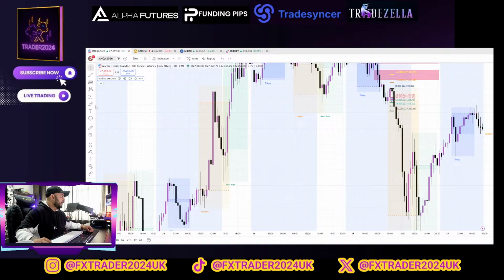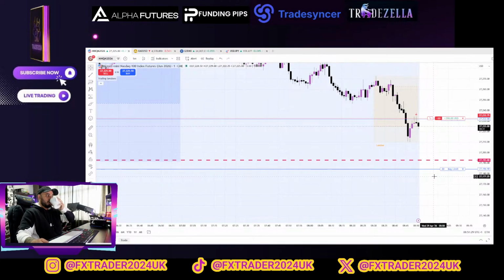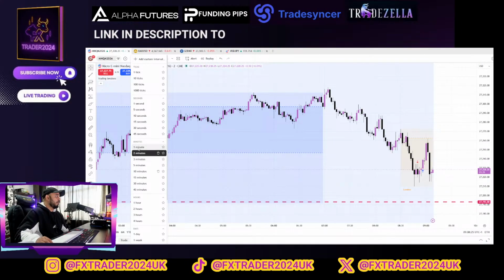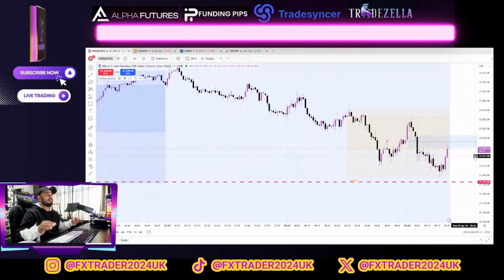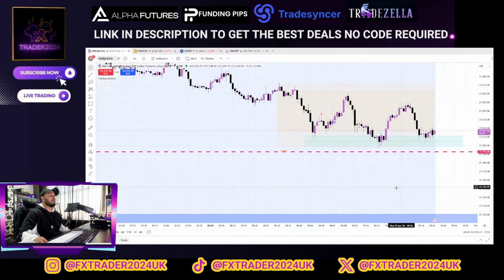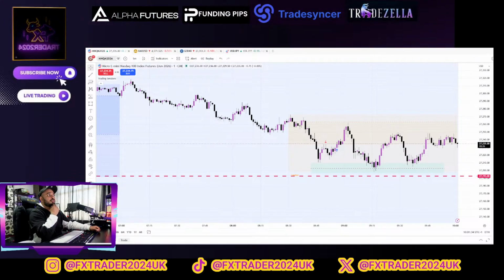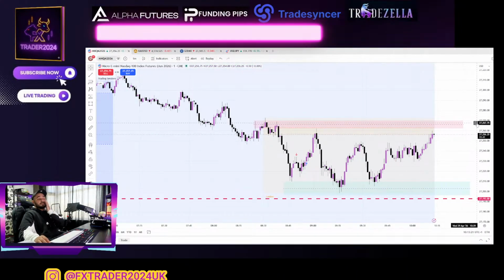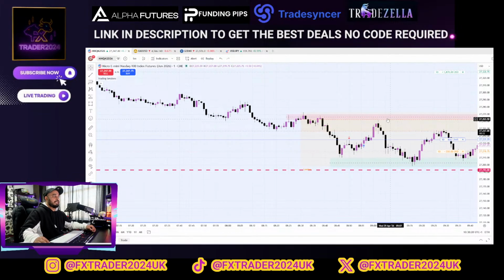TRADING HOUR! | DAY TRADING USING MARKET STRUCTURE | 29/04/2026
Welcome to TRADING HOUR with FXTRADER2024 — one focused hour of live New York session day trading, where we break down market structure in real time and execute trades as price unfolds.

If Codes are required for discount, they are displayed on the links.

⏰ Live Trading Windows
* London Session 🌍 UK Time: 8.30 AM GMT

* New York Pre Market🌍 UK Time: 12.30 PM GMT
📍 New York Session: 06:15 AM EST

This is where the market shows its true intentions. Expect:
✅ Live market structure analysis
✅ Breaks of structure & liquidity sweeps
✅ High-probability NY session setups
✅ Real-time trade execution & management
✅ No hindsight — just raw, live trading

Whether you’re here to learn how to read structure, refine your entries and exits, or simply watch how a disciplined trader navigates volatility, this session is built to sharpen your edge.

💬 Drop your market in the chat and trade along with me.

Trade smart. Trade with structure. Let the market come to you.